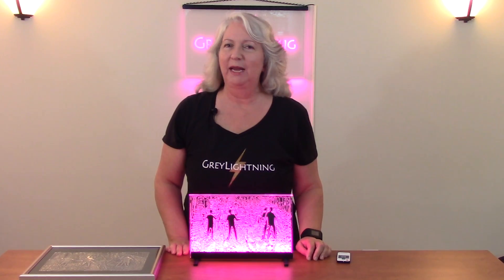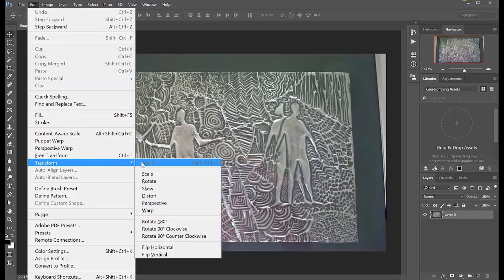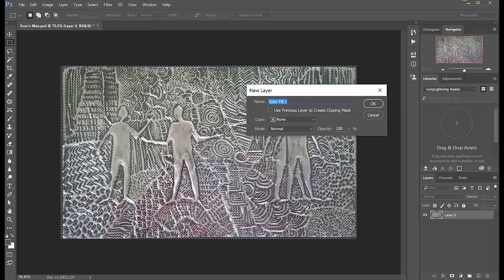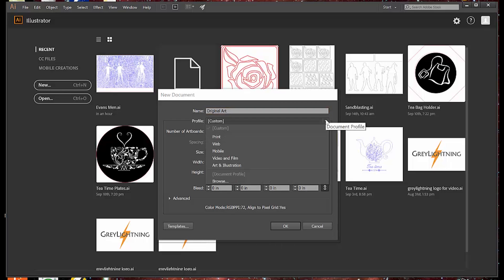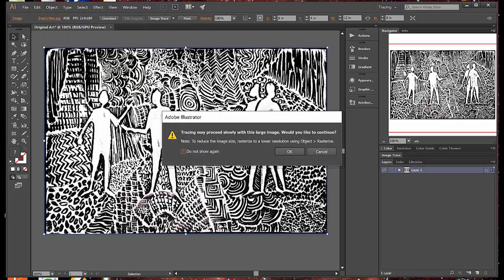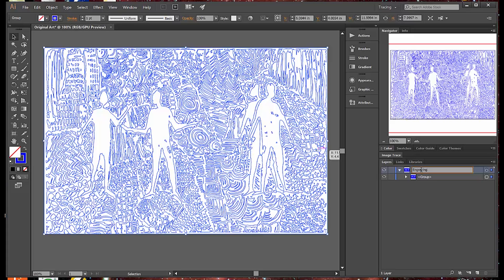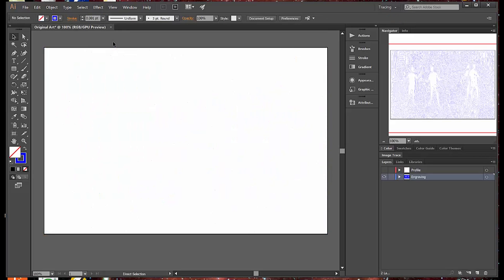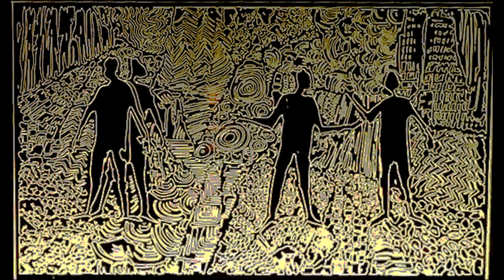Laser Cutting a Drawing from a Photo of Original Artwork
In this episode I show how I go from a photo of a picture my son made in 6th grade to an Adobe Illustrator drawing suitable for laser cutting. I use Adobe Photoshop to turn the photo into black and white 'clip art' that is then traceable in Illustrator.